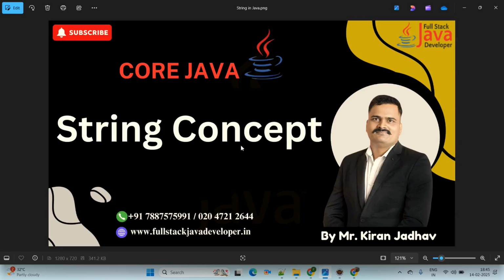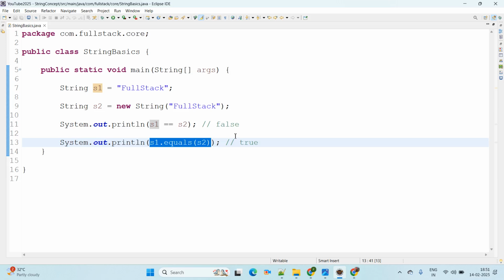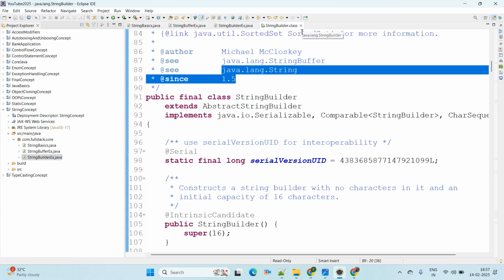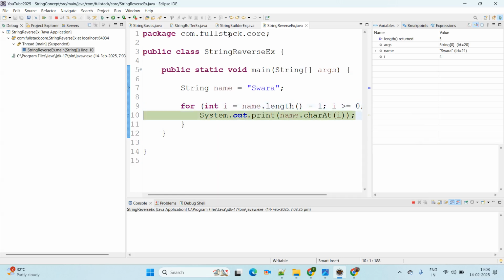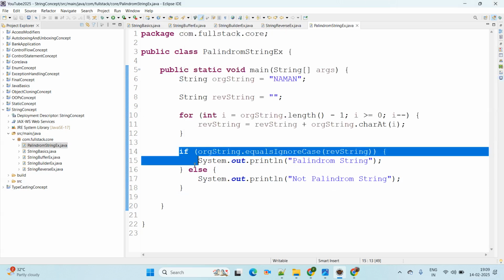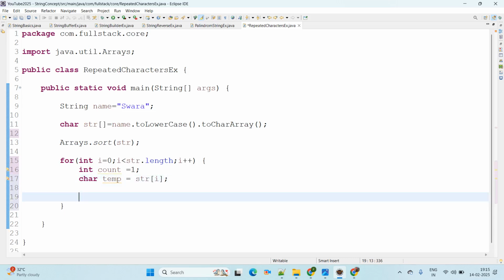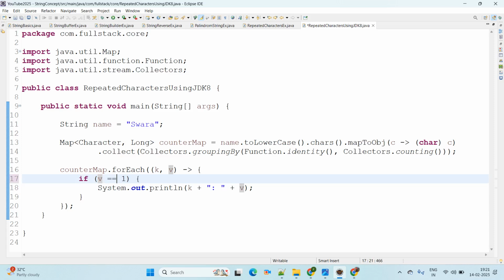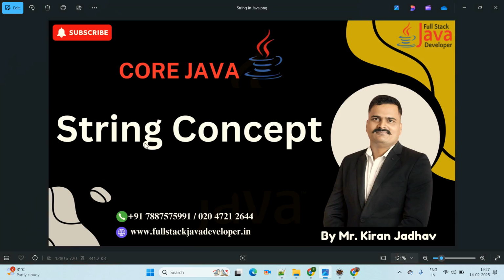String Concept in Java | Learn with Mr. Kiran Jadhav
String- It is a collection of characters
      - Immutable

StringBuffer- Mutable
            - Thread Safe
   - Thread Synchronized

StringBuilder- Mutable
             - Not Thread Safe
    - Not Thread Synchronized
    - Comes in Java 1.5

IQ-
1. Reverse String Program
2. Palindrom String
3. Repeated characters with its occurences
4. Diff. == & .equals()
5. What is SCP
6. Why String class make as immutable
7. What is Heap Memory